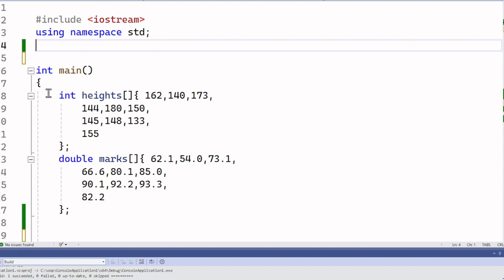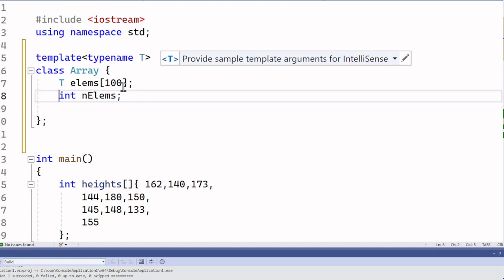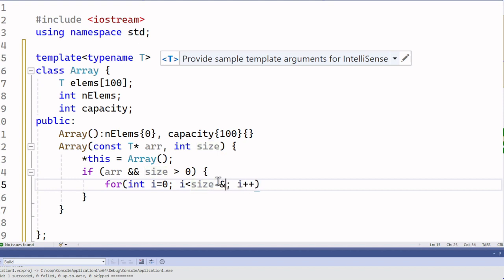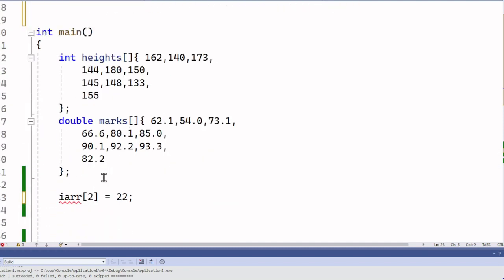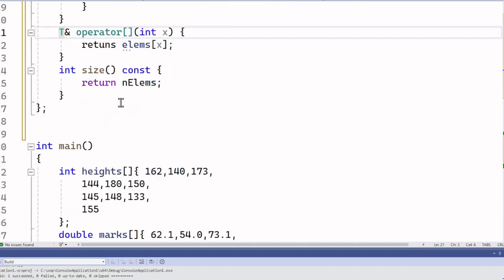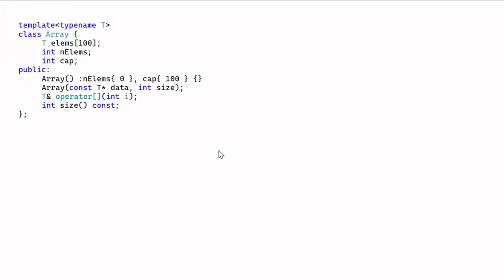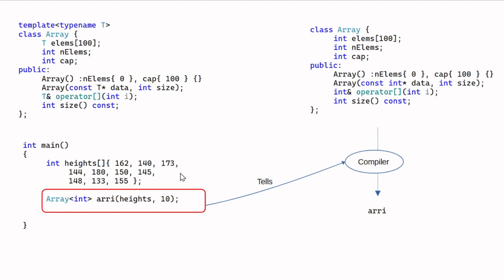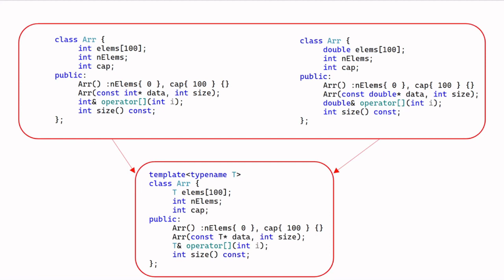Modern C++: Class Template, Template Instantiation, Object creation